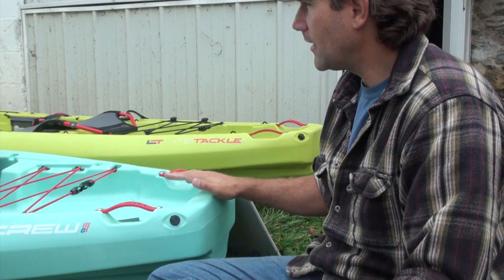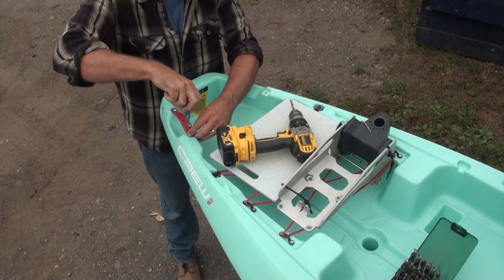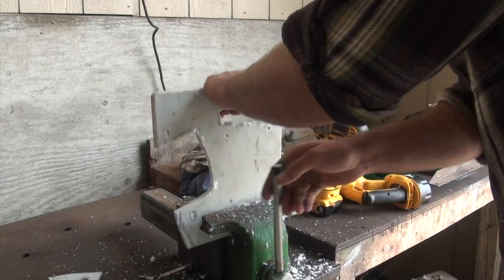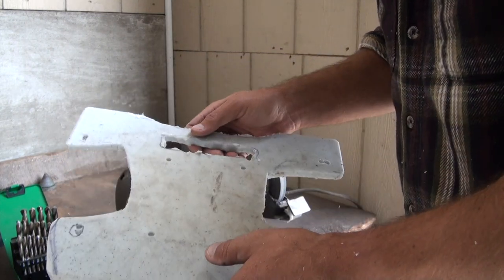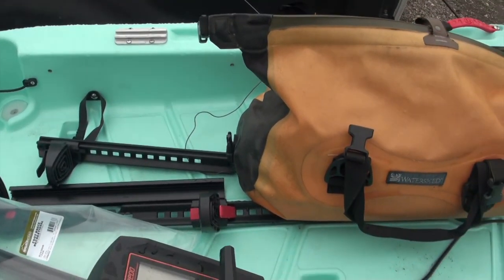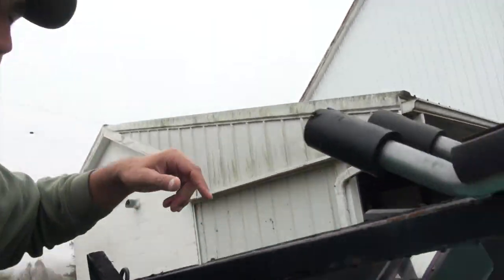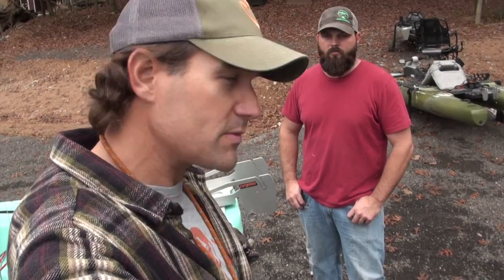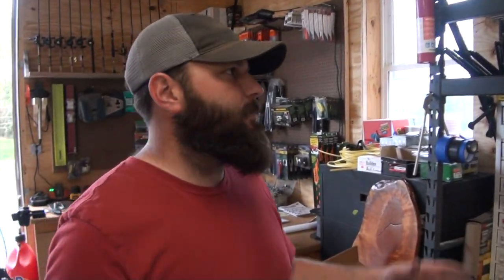DIY Motor Mount: Crescent Kayak Crew and Torqeedo Ultralight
Many kayaks have a four bolt pattern of inserts or an adapter plate for that pattern on the stern. Some do not. This video shows how to create an adapter plate to allow installation of the Torqeedo Ultralight one one of those kayaks that do not have the four bolt pattern, the Crescent Kayaks Crew. The Crew achieved a top end speed of 6.8 mph with the Ultralight 1103AC, landing it in third place of a speed ranking of 16 kayaks tested.